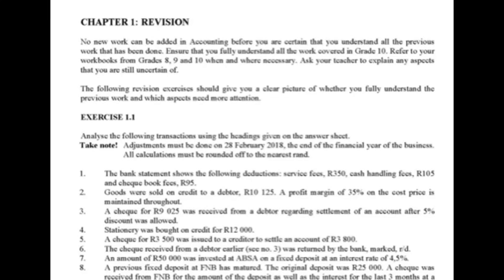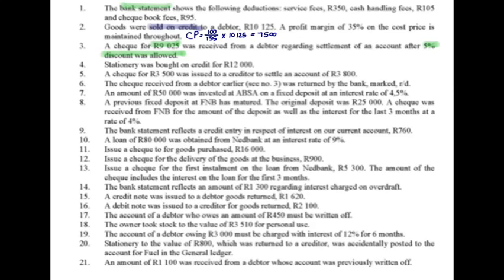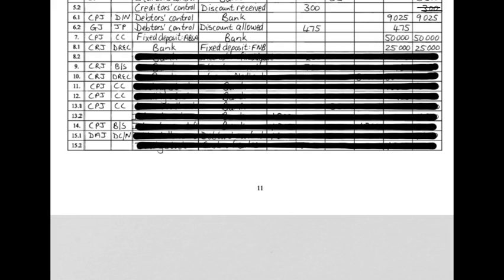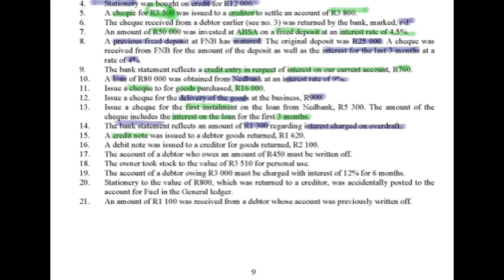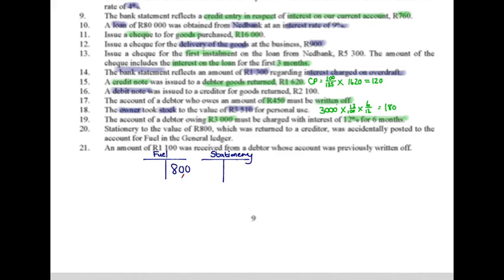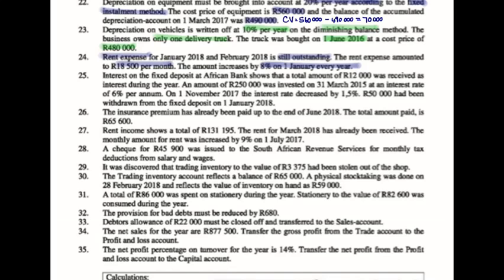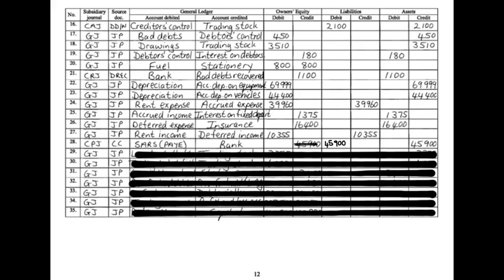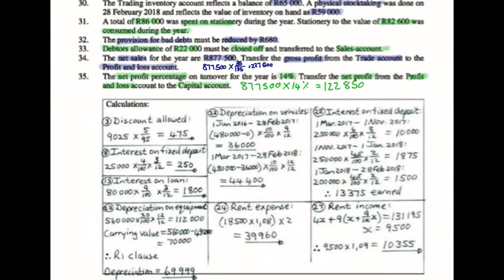Revision grade 10 Interpretation of transactions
Accounting revision of grade 10